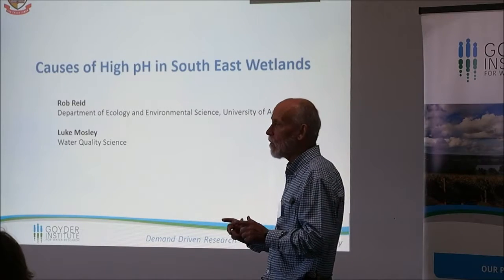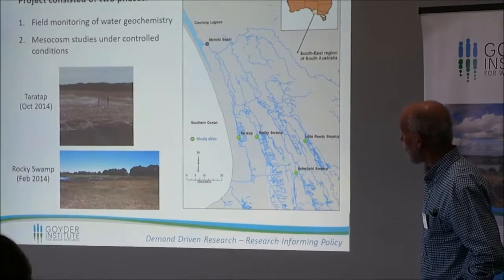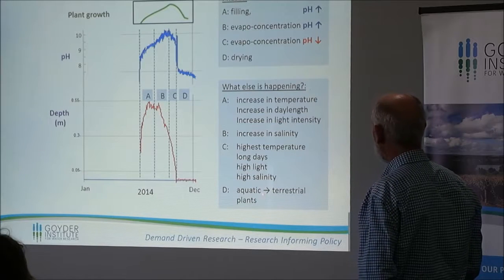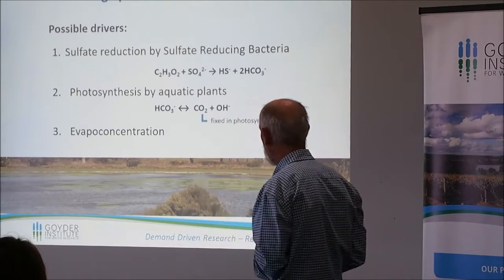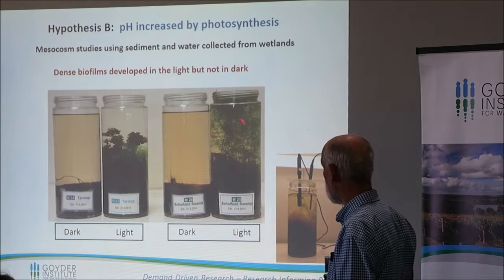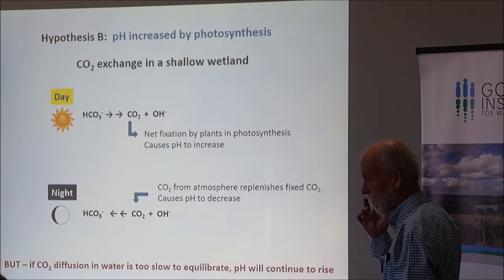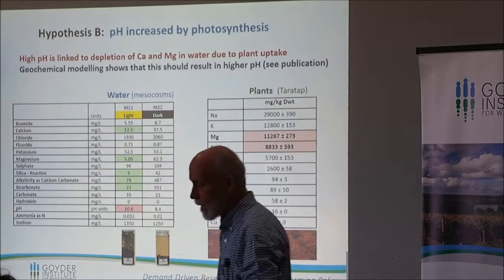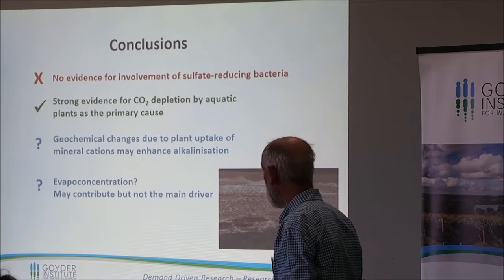Causes of High pH in South East Wetlands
Rob Reid, University of Adelaide

The development of alkaline conditions in lakes and wetlands is common but the persistence and drivers of pH values in excess of 10 is not well described. In this study we investigated causes of the seasonal alkalinisation of ephemeral wetlands in the south east of South Australia where pH values around 10 are frequently observed. This research combined field observations, geochemical analysis of wetland sediment and surface water, with mesocosm studies under controlled conditions. The results revealed a complex interplay between a number of different processes, including photosynthesis, rates of diffusion of CO2 through the water column, and modification of calcium and magnesium concentrations in the wetlands during rapid plant growth.